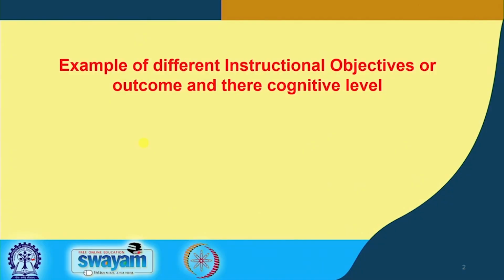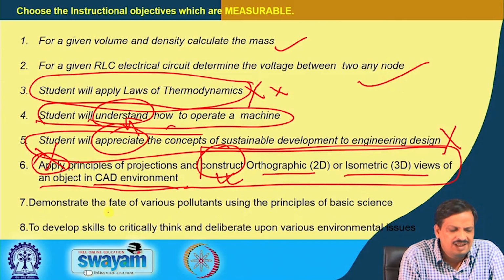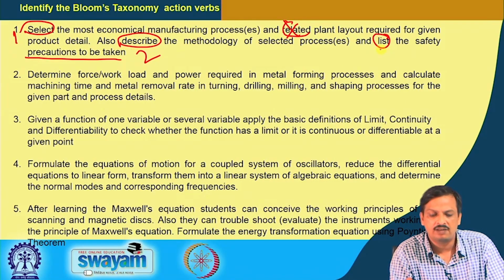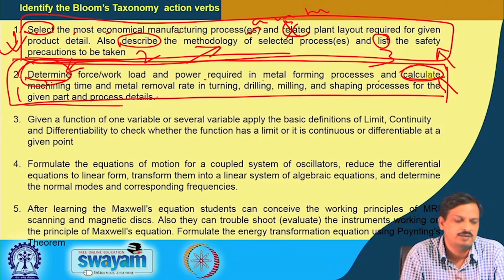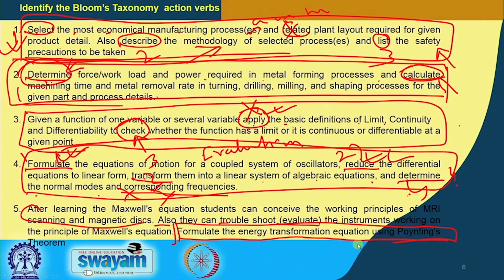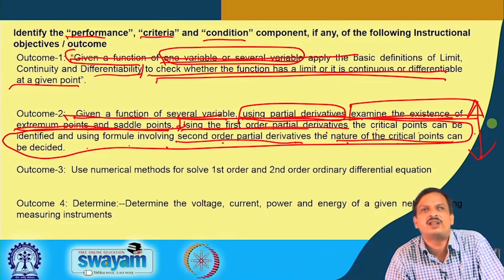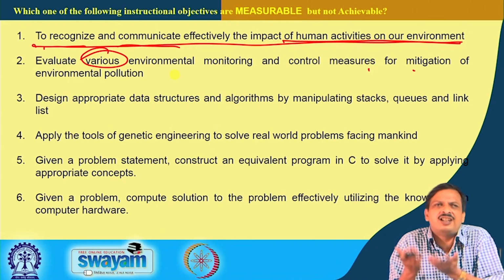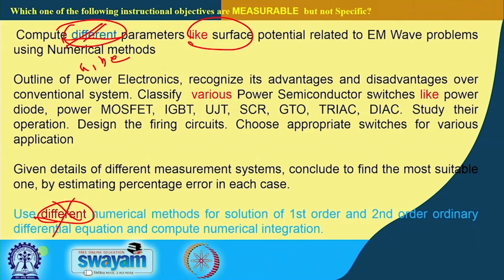Example of Different Instructional Objectives or Outcome and their Cognitive Level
Subject : Skills
Course Name : Accreditation and Outcome based Learning